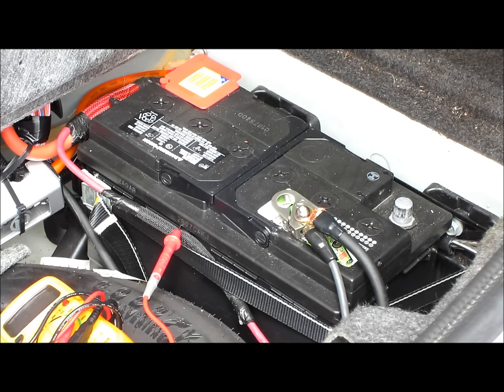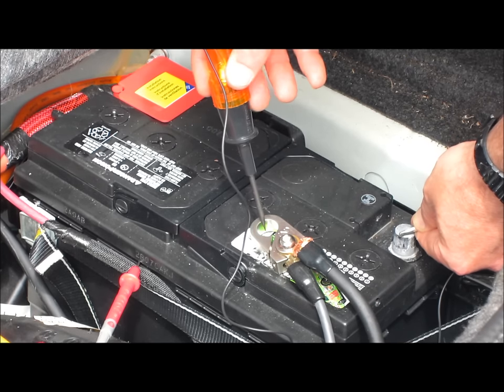How to check for and fix a battery drain in your car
How to Stop Car Battery Drains: DIY Auto

There are plenty of energy-robbing devices on your car that are supposed to go to sleep when it's parked, and sometimes, not all of them go to sleep. Here's how to give them a tranquilizer.

When your car battery dies once, it may be tempting to just write it off as a fluke. Batteries can die for a huge range of different reasons, and there’s always the chance that whatever went wrong won’t go wrong again. But when your car battery keeps dying over and over again, it’s a pretty safe bet that there’s an underlying problem that needs to be dealt with before you end up stranded somewhere.
Why Do Car Batteries Die?

The list of issues that can cause a car battery to die is so long as to approach neverending, but virtually every battery killer out there can be shoehorned into the three basic categories of battery problems, electrical system problems, and simple user error. Some of these can be dealt with at home, and others will probably require a visit to your mechanic, but there’s no way to know for sure until you roll up your sleeves and dig in.

It’s also important to note that when most people talk about a battery dying repeatedly, they are talking about a situation where the vehicle won’t start after it has been parked for any length of time. If your battery seems to die while you’re driving down the road, it’s more likely that you have some type of problem with the charging system (we’ll cover that situation as well).
What Causes a Car Battery to Keep Dying?

Some of the most common reasons for a car battery to die repeatedly include loose or corroded battery connections, persistent electrical drains, charging problems, constantly demanding more power than the alternator can provide, and even extreme weather. Some of these problems are enough to kill a battery on their own, while others are usually coupled with a battery that is already weak or on its last legs.

    Headlights or dome lights left on​​​.
        Headlights, or even a very dim dome light, will drain a battery dead overnight.
        Make sure to check for any interior lights when it's dark outside.
        Some headlights are designed to remain on for a while, but a malfunctioning system may leave them on permanently.
    Battery in weak or poor condition.
        ​A poorly maintained or weak battery may not hold a charge very well.
        Even small drains, like the memory function in your car radio, may kill a very weak battery.
    Corroded or loose battery connections.
        ​Corroded battery connections can prevent the charging system from topping off your battery when you are driving.
        Loose battery connections can also cause problems.
    Other parasitic drains in the electrical system.
        ​Parasitic drains can be difficult to find, but they are fully capable of killing batteries dead.
        Common drains include glove box and trunk lights that come on, or remain on, when they shouldn't.
    Extremely hot or cold temperatures.
        Hot or cold weather won't kill a battery that's new or in good shape, but a weak or old battery may fail in extreme conditions.
        Extremely hot or cold weather can also magnify other underlying issues.

    Charging system problems.
        If a battery seems to die when you're driving, the charging system may be at fault.
        Loose or stretched belts and worn tensioners can prevent an alternator from working.

Checking Headlights, Dome Lights, and Other Accessories

Car batteries are designed to power headlights, dome lights, and various other accessories whenever the engine is off, but they have a very limited capacity to do so. That means if anything is left on after the engine is shut off, the battery will almost certainly die.

Leaving the headlights on can kill a weak battery in the amount of time it takes you run a short errand like shopping for groceries, but even a small interior dome light can drain a battery dead overnight. So if you're dealing with a battery that goes dead over and over again, it's worth checking it out at night when it's dark out when a faint or dimmed dome light will be easier to see.

Some newer vehicles are also designed to leave the headlights, dome lights, or even the radio on for a while after you shut the engine off and remove the keys. When everything is working correctly, you can walk away from a vehicle like this, and everything will shut off on a timer. If you come back half an hour or an hour later, and things like the headlights are still on, that's probably why your battery is dying.